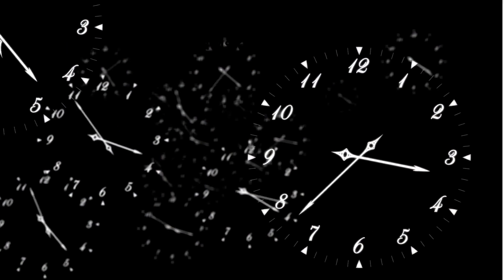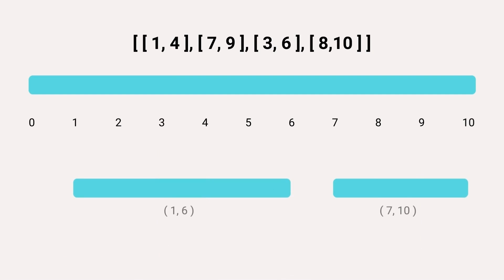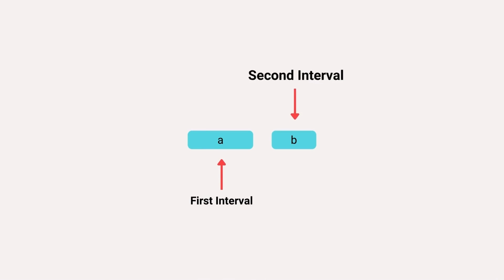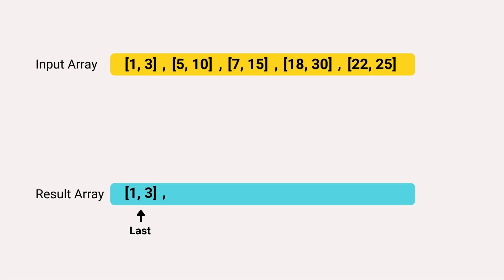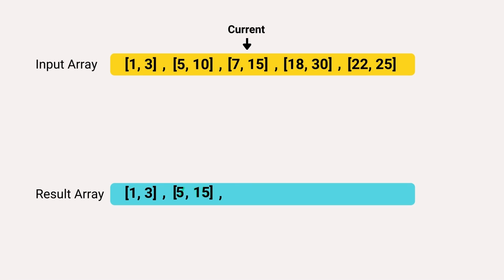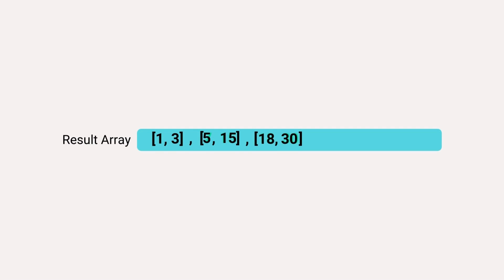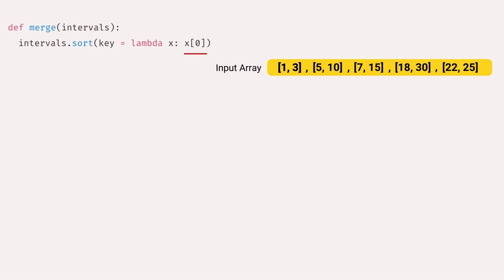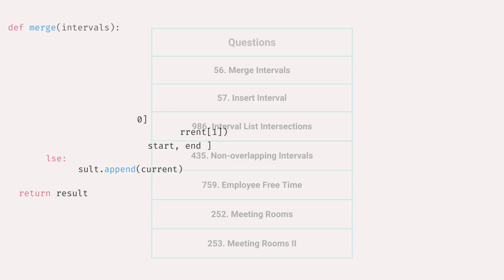Merge Overlapping Intervals - Algorithm Patterns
Master Merge Overlapping Intervals algorithm to solve multiple medium-to-hard problems on Leetcode and prepare for coding interviews.

Visit Algolab.cc for the complete course on Algorithm Patterns.

00:00 Intro
00:21 Problem
01:21 Types of overlapping intervals
01:59 Sorting the intervals
02:33 Idea of the solution
04:53 Code Explanation